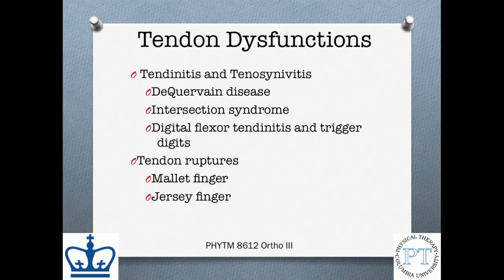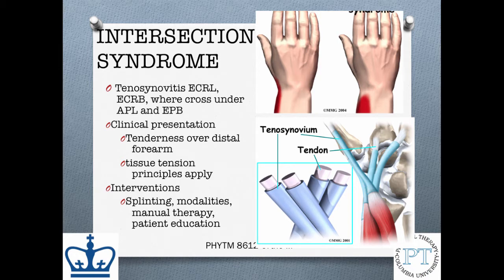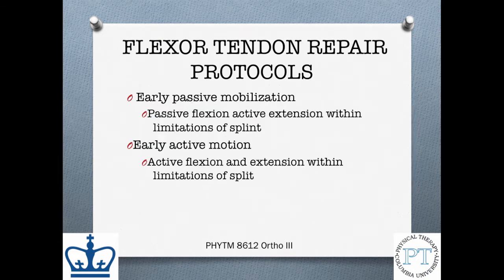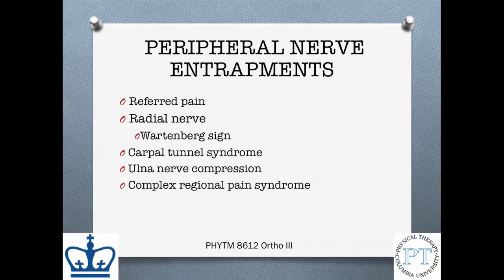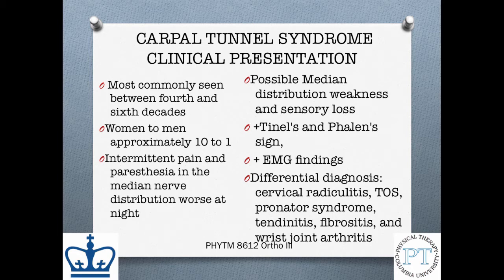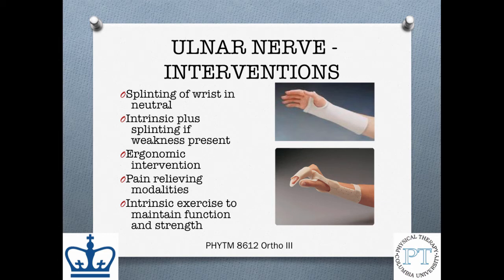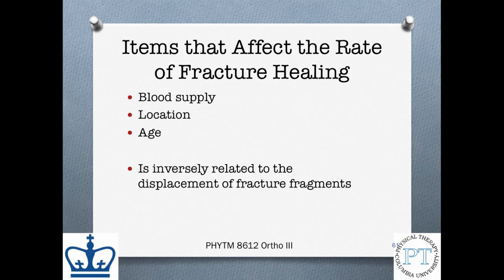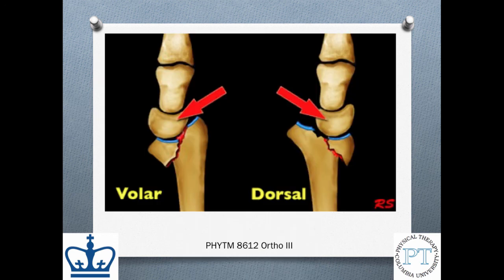Wrist and Hand Pathlogy 2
Table of Contents:

00:29 -  TENDONITIS AND TENOSYNOVITIS
02:00 -  DEQUERVAIN'S  DISEASE
02:49 -  DEQUERVAIN'S  DISEASE CLINICAL PRESENTATION
03:44 -  DEQUERVAIN'S  DISEASE INTERVENTION
04:31 -  INTERSECTION SYNDROME
05:55 -  DIGITAL FLEXOR TENDINITIS AND TRIGGER DIGITS
06:55 -  DIGITAL FLEXOR TENDINITIS AND TRIGGER DIGITS INTERVENTIONS
07:40 -  TENDON RUPTURES
08:38 -  FLEXOR TENDON REPAIR PROTOCOLS
09:05 -  EARLY ACTIVE MOTION VERSUS EARLY PASSIVE MOBILIZATION
09:35 -  MALLET FINGER
10:03 -  MALLET FINGER CLINICAL PRESENTATION
10:26 -  MALLET FINGER INTERVENTIONS
11:11 -  MALLET FINGER INTERVENTIONS
12:02 -  RUPTURE OF THE TERMINAL PHALANGEAL FLEXOR ( JERSEY FINGER)
12:48 -
13:59 -  PERIPHERAL NERVE ENTRAPMENTS
14:45 -  RADIAL NERVE
15:32 -  WARTENBERG SYNDROME
16:02 -  CARPAL TUNNEL SYNDROME
16:51 -  CARPAL TUNNEL SYNDROME  CLINICAL PRESENTATION
18:07 -  CARPAL TUNNEL SYNDROME  INTERVENTIONS
19:17 -  ULNAR NERVE
20:58 -  ULNAR NERVE -INTERVENTIONS
22:28 - Complex Regional Pain Syndrome-CRPS (aka : RSD Shoulder Hand Syndrome)
23:07 -  Fractures
23:38 - FRACTURES
23:41 -  Fractures
24:28 - FRACTURES
24:47 - Types of Forces that Commonly Produce Fractures
25:42 - Phases of Fracture Healing
25:45 - Items that Affect the Rate of Fracture Healing
26:24 - Items that Can Hinder Healing
26:49 -  DISTAL RADIUS FRACTURES
27:18 - COLLES FX
27:59 - COLLES FX
28:22 -
28:31 - SMITH'S FX
29:03 - SMITH'S FX
29:19 -
29:28 - BARTON'S FX
29:55 -
30:24 - Additional Fractures:
31:09 -  WRIST FRACTURE REHABILITATION